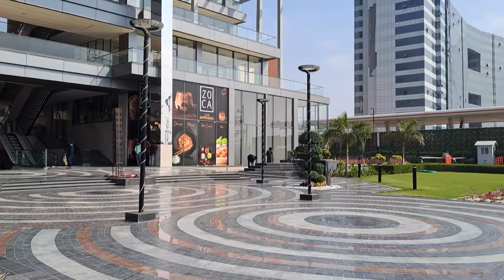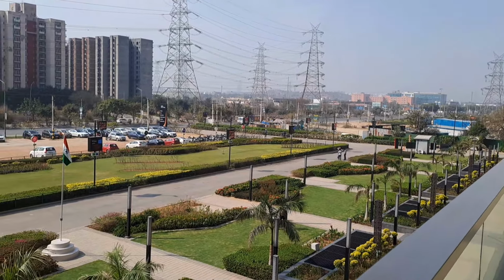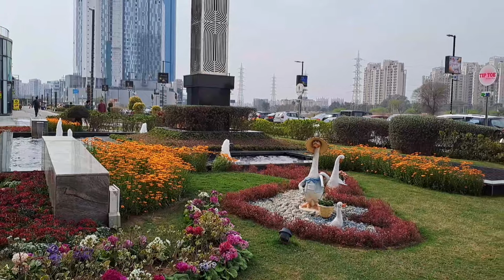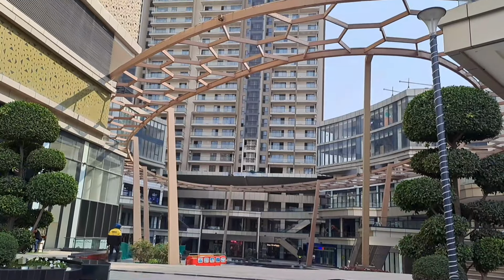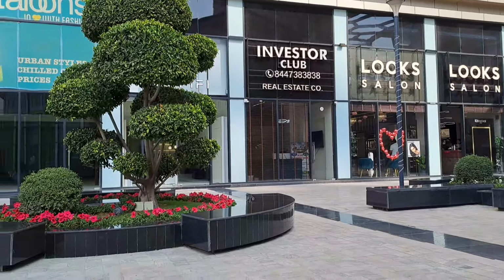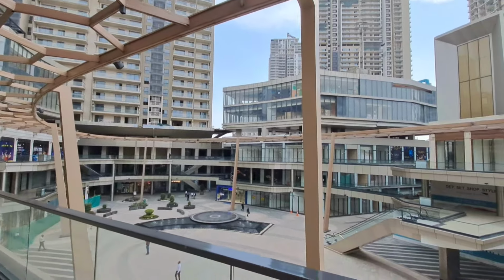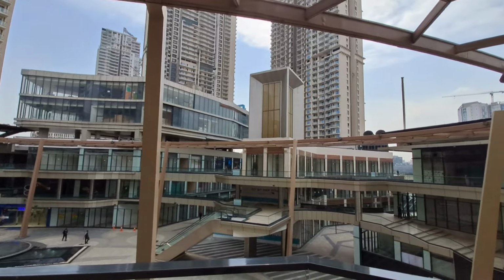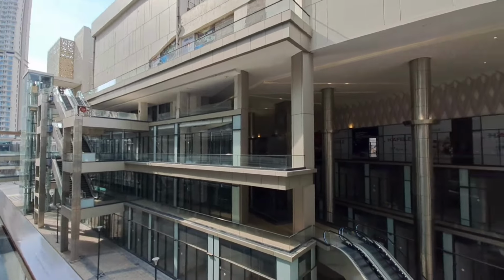Amazing place| M3M Broadway & M3M 65th Avenue, Gurgaon| Modern India| Tourism| Top places tovisit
M3M Broadway is a commercial project located in Sector 71, Gurugram, India. It includes retail spaces, entertainment zones, food courts, and office spaces, designed to cater to various business and lifestyle needs. It aims to offer a vibrant shopping and entertainment experience to its visitors.

M3M 65th Avenue is a commercial and retail development located in Sector 65, Gurugram, India. It is a mixed-use project offering retail shops, office spaces, and serviced apartments.